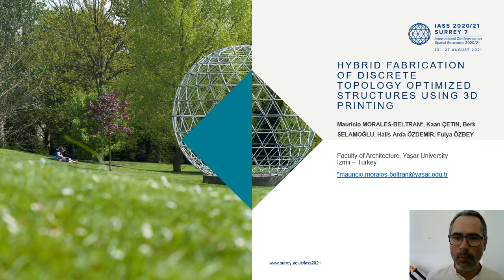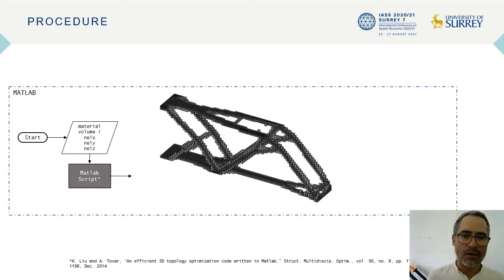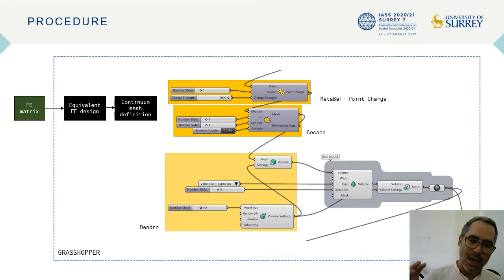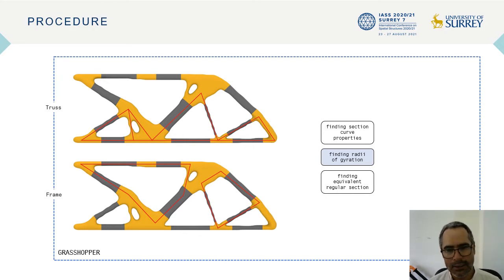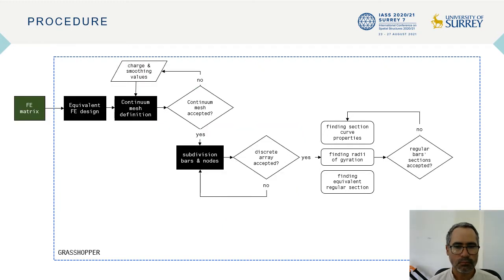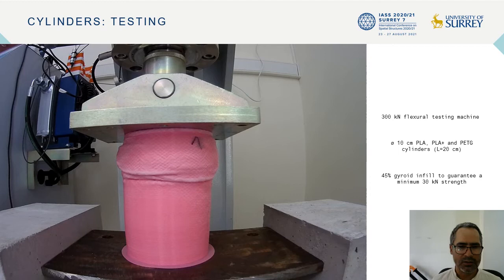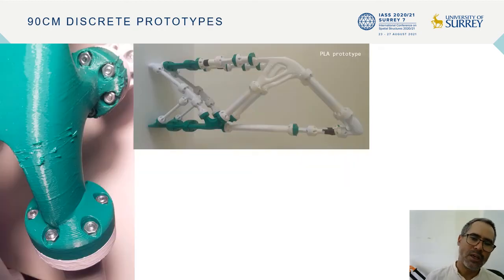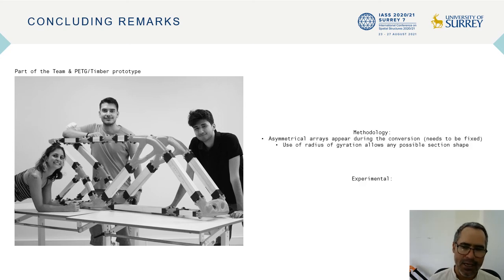Hybrid fabrication of discrete topology optimized structures using 3D printing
Parallel Session 14, Advanced manufacturing

Mauricio Morales-Beltran, Kaan Çetin, Berk Selamoğlu, Arda Özdemir & Fulya Özbey from Yasar University present their work on 3D printing.

The application of topology optimization methods in architecture seems to be mostly limited by the practical realization of continuum-type design outcomes. This raises the need of researching topology optimization techniques to be applied in the design and fabrication of discrete structures. This study investigates to which extent discrete optimized systems can be built using a hybrid approach combining 3D printing and analogue fabrication techniques. The procedure is based on an algorithm that translates continuum topologies into discrete systems, providing alternatives depending on the targeted volume fraction, the intended surface smoothness of the structural components, and building material. The study focuses on fabrication aspects and structural performance of discrete structures using 3D printed nodes. Experimental tests evaluate shear strength of different anchoring systems and compressive strength of different type of filaments combined with variations of infill percentages. Final prototypes are fabricated using a hybrid technique involving 3D printed nodes and wooden members.

Watch their presentation on "Hybrid fabrication of discrete topology optimized structures using 3D printing" from the Spatial Structures 2020/21 Conference.